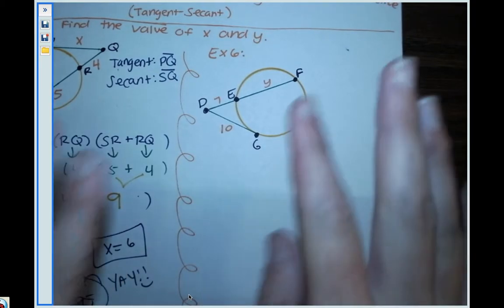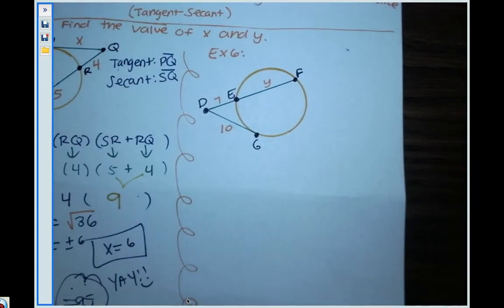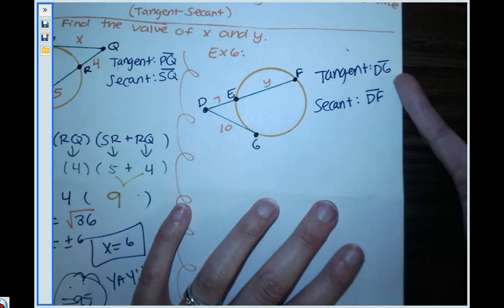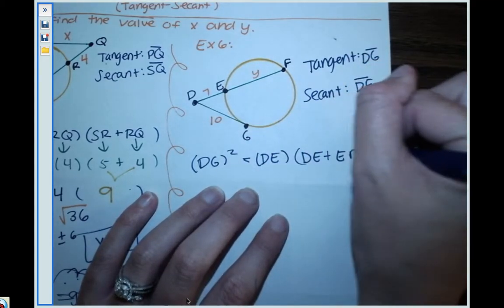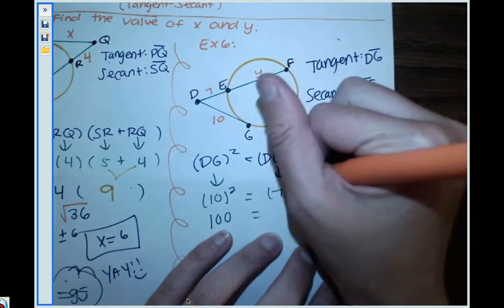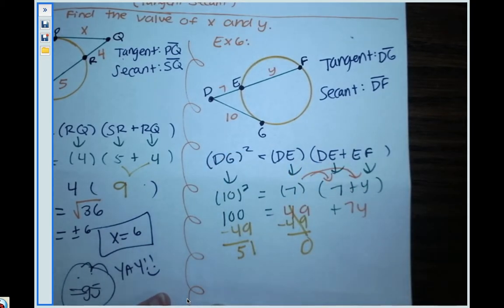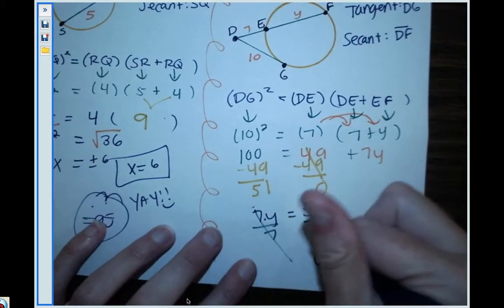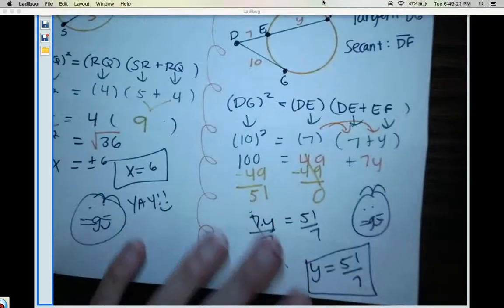Ex 6 Tangents and Secants Intersecting Outside of the Circle tangent secant